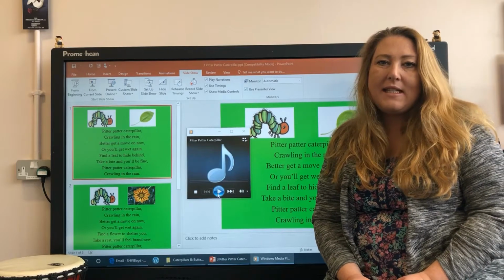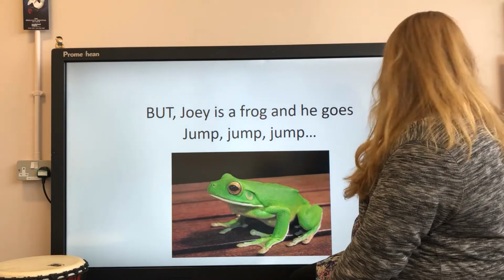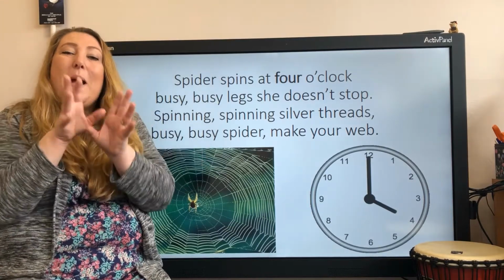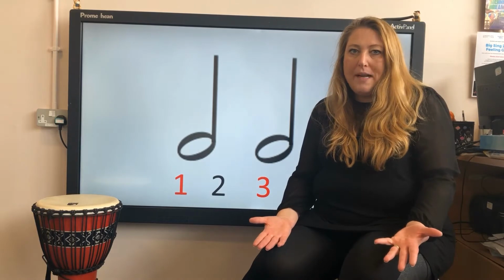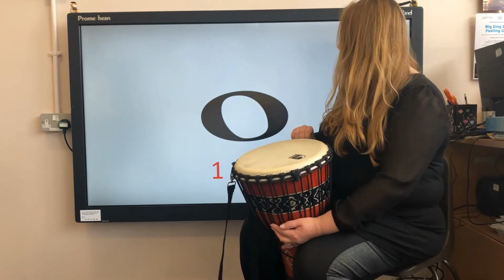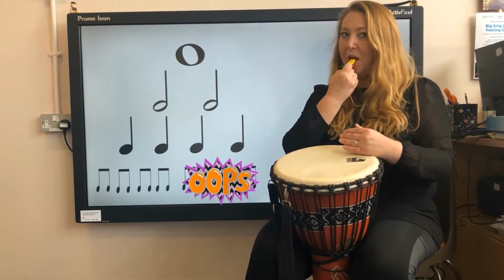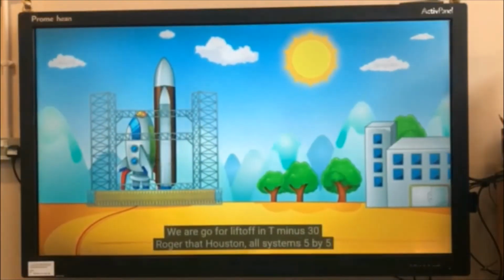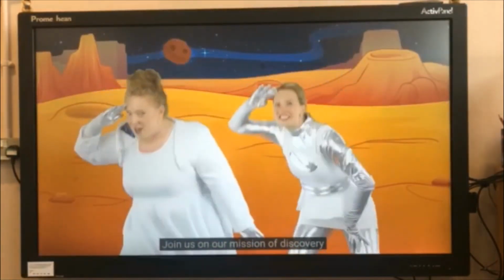Y2 Music wk5